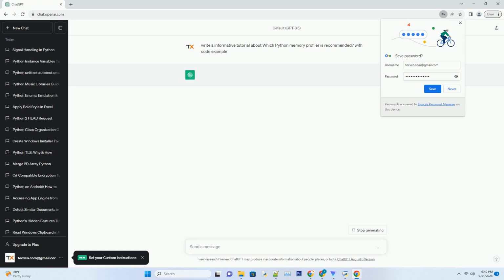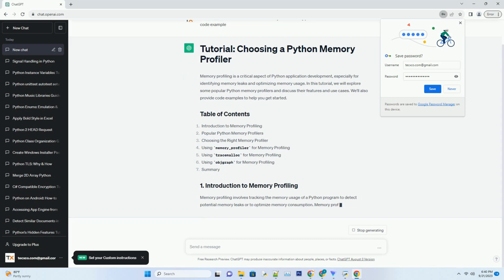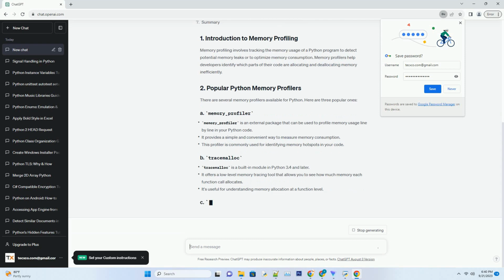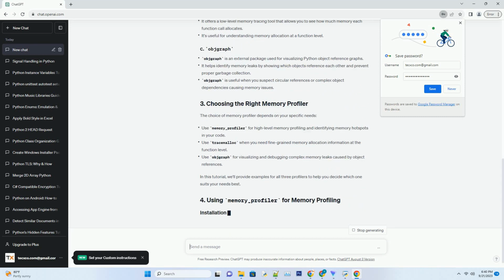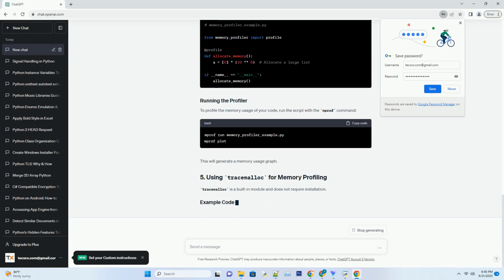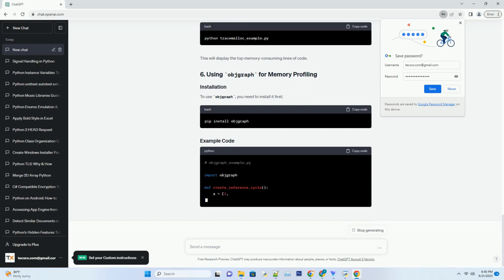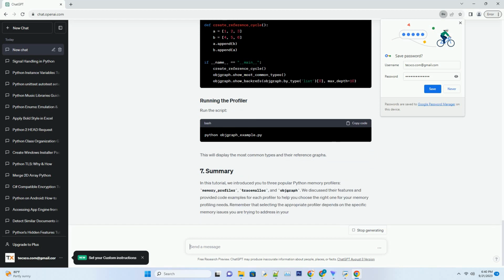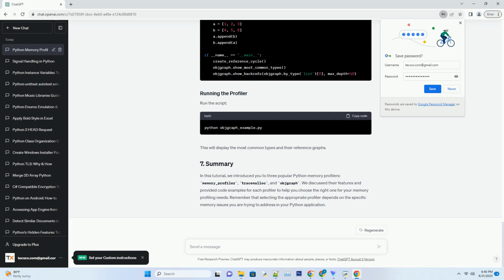Which Python memory profiler is recommended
memory profiling is a critical aspect of python application development, especially for identifying memory leaks and optimizing memory usage. in this tutorial, we will explore some popular python memory profilers and discuss their features and use cases. we'll also provide code examples to help you get started.
memory profiling involves tracking the memory usage of a python program to detect potential memory leaks or to optimize memory consumption. memory profilers help developers identify which parts of their code are allocating and deallocating memory inefficiently.
there are several memory profilers available for python. here are three popular ones:
the choice of memory profiler depends on your specific needs:
in this tutorial, we'll provide examples for all three profilers to help you decide which one suits your needs best.
to use memory_profiler, you need to install it first:
to profile the memory usage of your code, run the script with the mprof command:
this will generate a memory usage graph.
tracemalloc is a built-in module and does not require installation.
run the script as usual:
this will display the top memory-consuming lines of code.
to use objgraph, you need to install it first:
run the script:
this will display the most common types and their reference graphs.
in this tutorial, we introduced you to three popular python memory profilers: memory_profiler, tracemalloc, and objgraph. we discussed their features and provided code examples for each profiler to help you choose the right one for your memory profiling needs. remember that selecting the appropriate profiler depends on the specific memory issues you are trying to address in your python application.